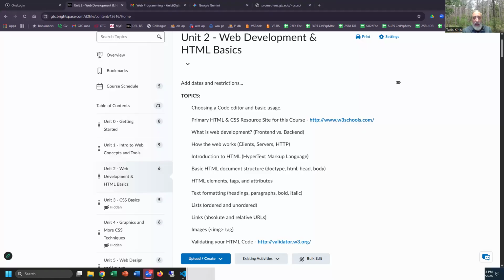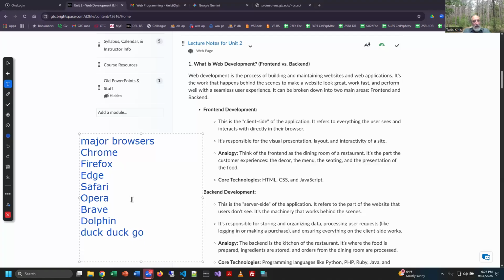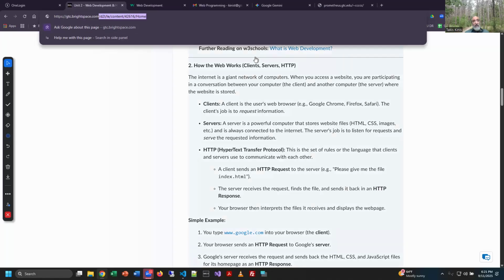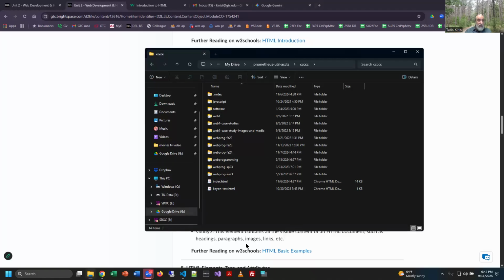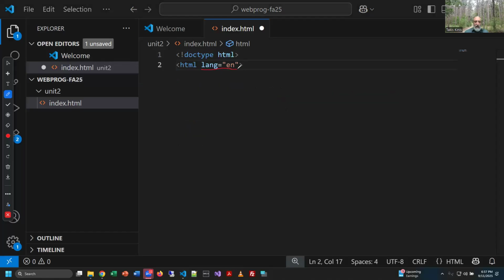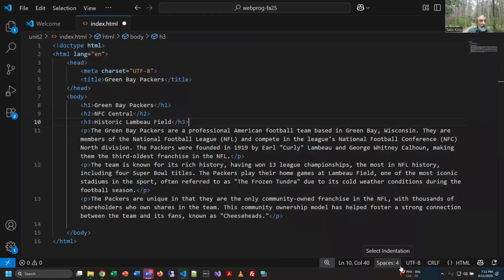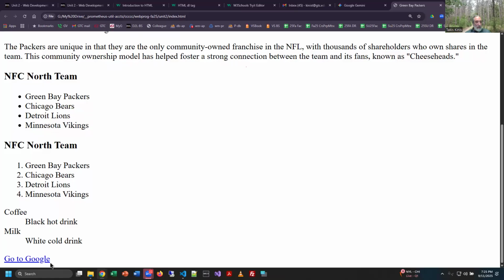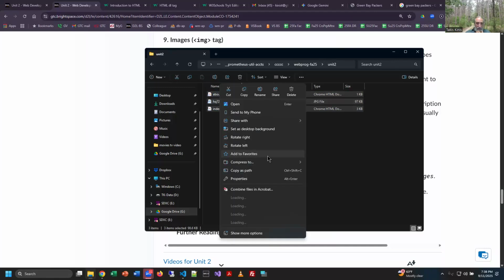Web Programming - Unit 2 - Lecture/Demo Part 1 - HTML Basics, Web Dev, Coding Tools - Fall 2025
Recorded during a live class session on 9-4-25 for GTC. This video covers the Unit 2 content. This is Part 1 of 2. We look at the choice of coding tools (our focus is Visual Studio Code), where to find reference mateials, HTML code validator on W3, and overview of client/server architecture, how the web works on a fundamental level, we talk about HTTP and HTML, and then we start to learn some of the basic structure and tags for building an HTML page. This is intended for students taking this course during this semester, however, others may also find this material helpful.